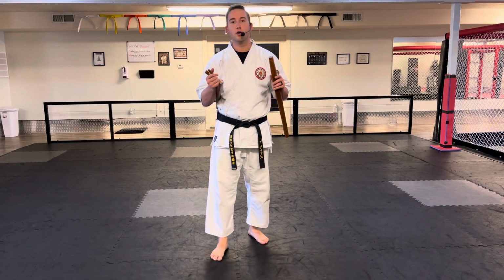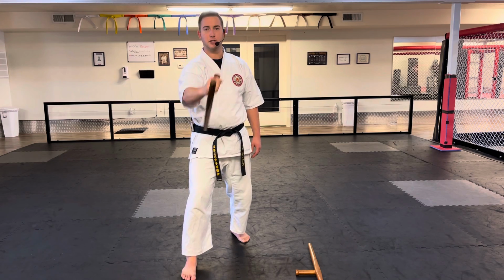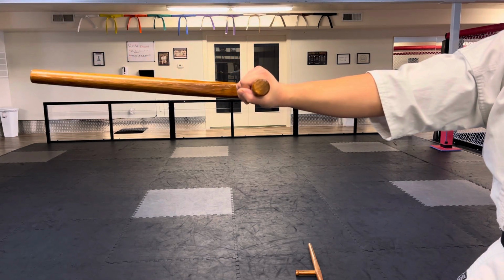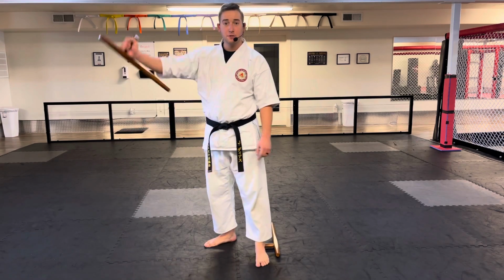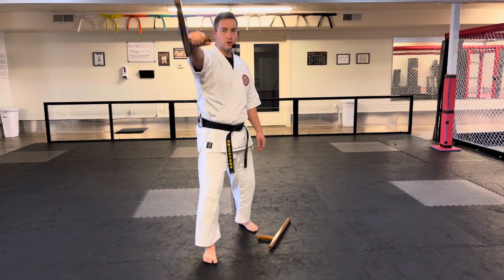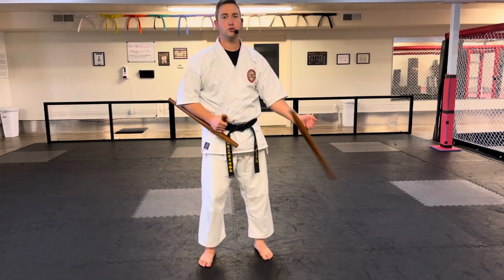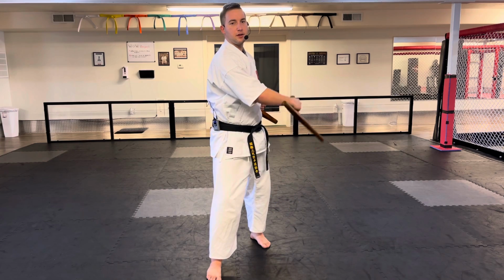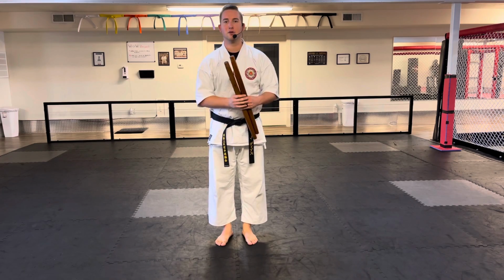Twirls for Taikyoku Shodan No Tonfa